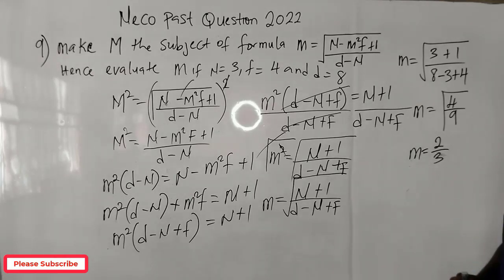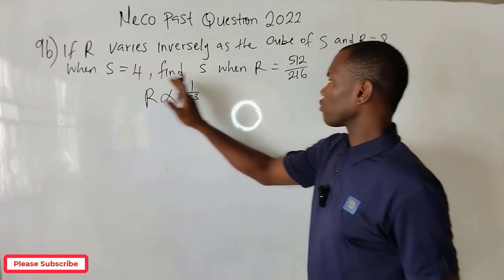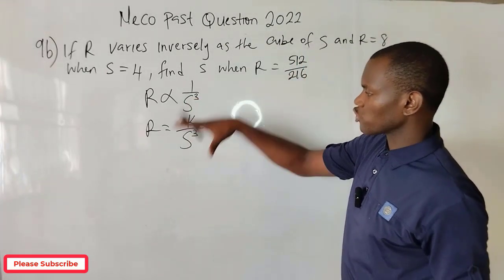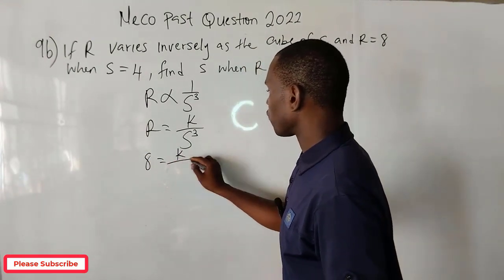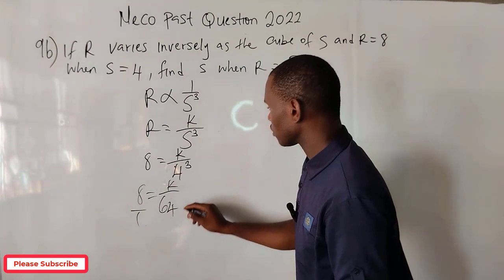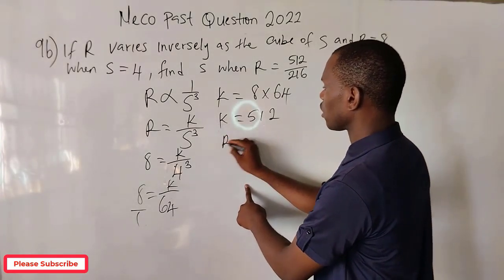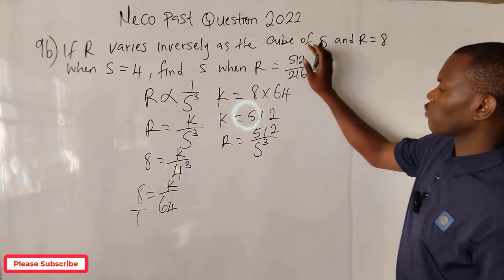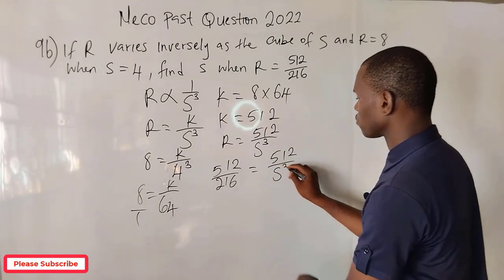NECO PAST QUESTION NUMBER 9B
This Tutorial video handled 2022 NECO past questions, questions number one to number 12. You can share it with everyone that is in senior school one to three for early preparation.